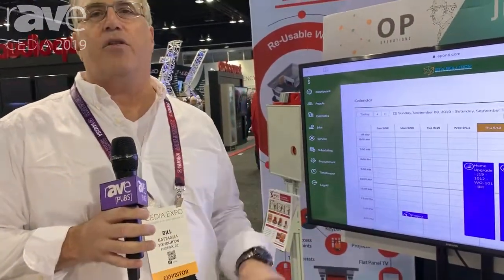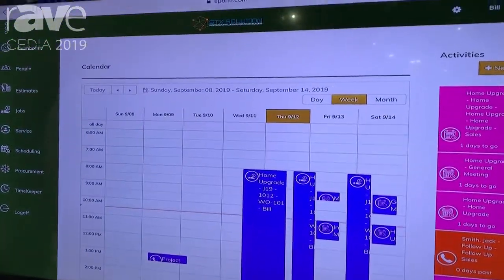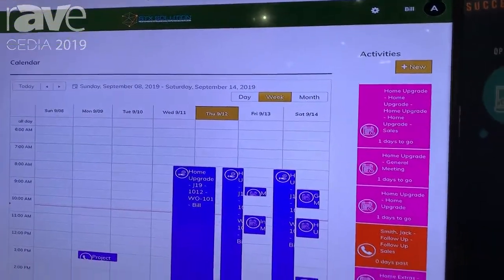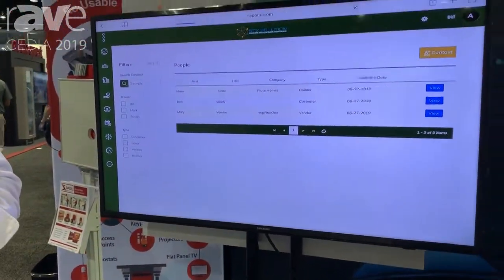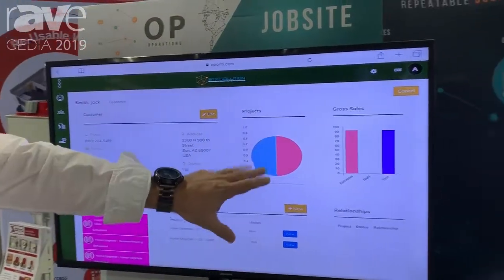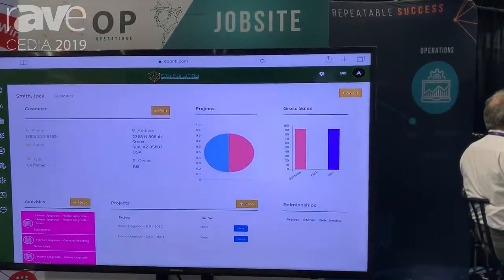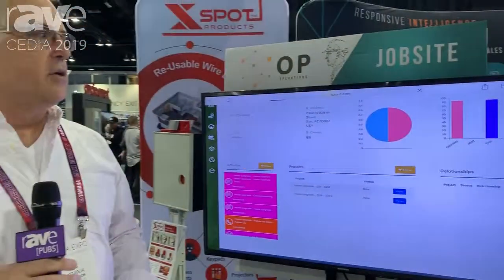CEDIA 2019: STX Solution Explains Project Management Solution